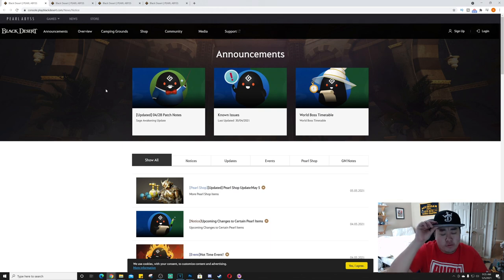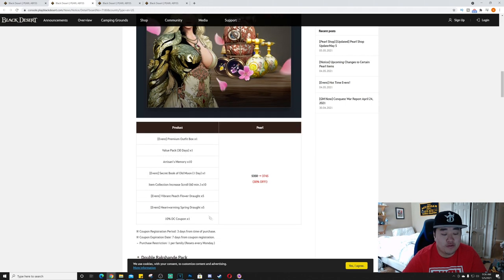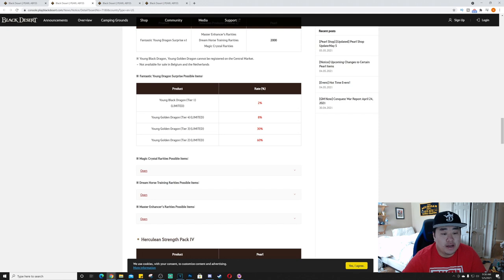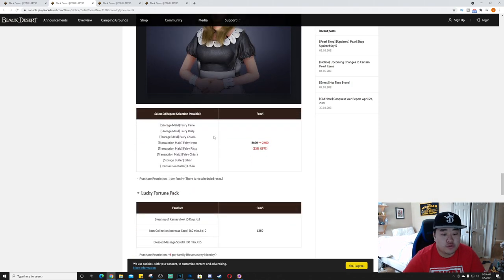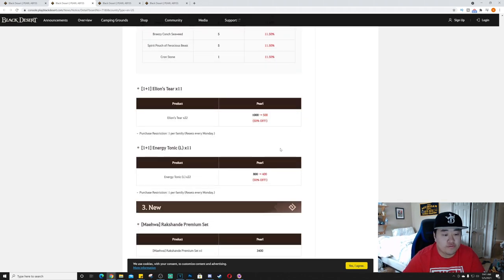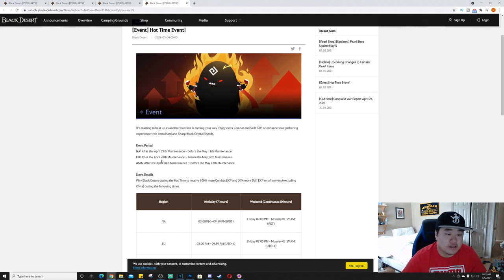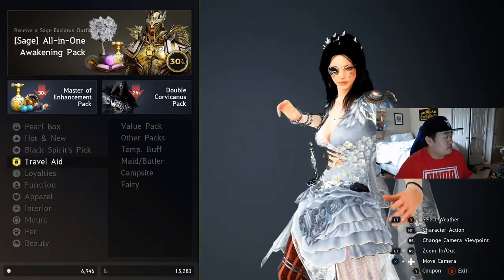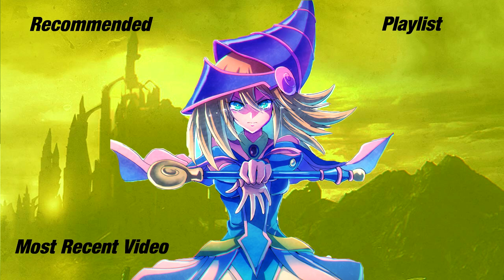[BDO] May 5th, 2021 Console Patch Notes - Black Desert Online Xbox Series X / Series S and PS5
May 5th, 2021 Console Patch Notes - Black Desert Online Xbox Series X / Series S and PS5